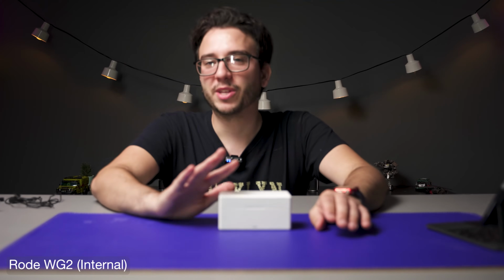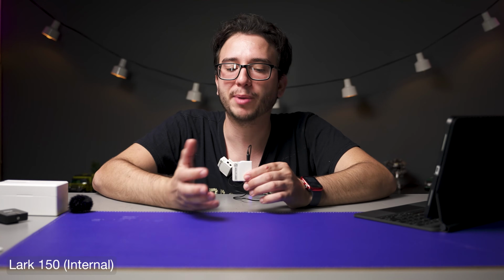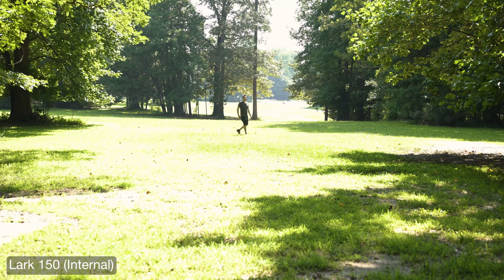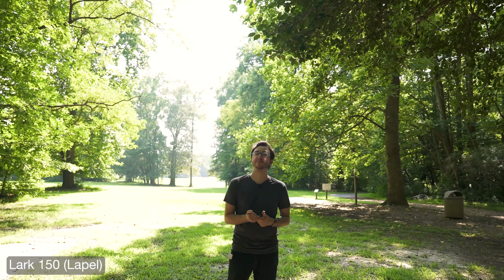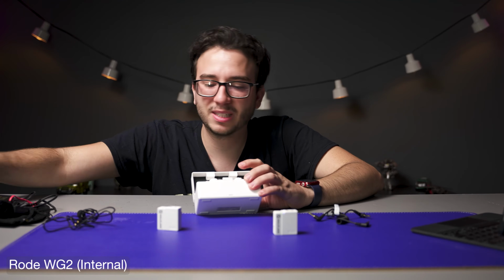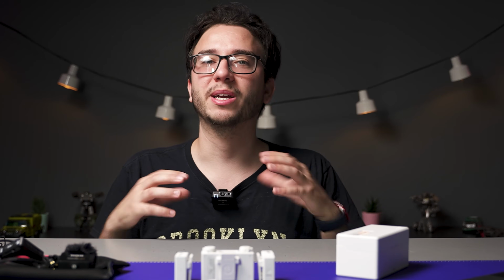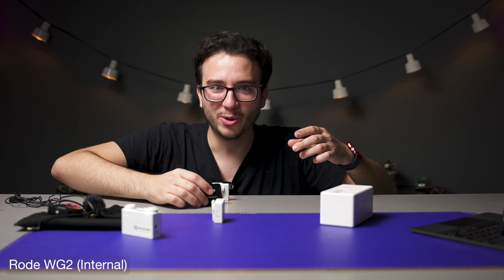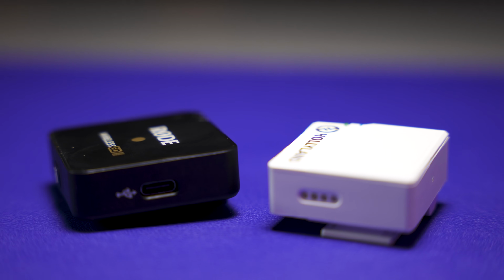Hollyland Lark 150 Duo Review: Better than the Rode Wireless Go II?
The Hollyland Lark 150 DUO brings some unique features and conveniences to the ever-growing wireless clip-on microphone system, but does it offer enough to stand out from the strong competition?